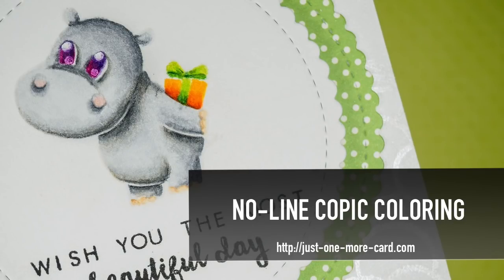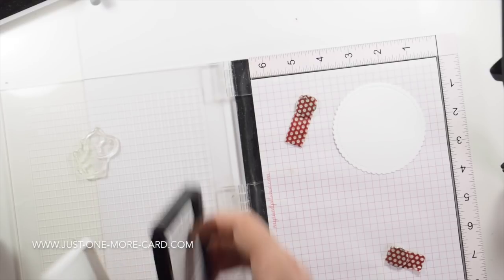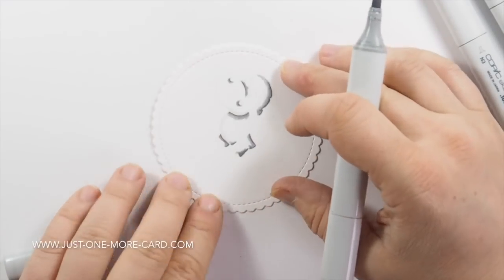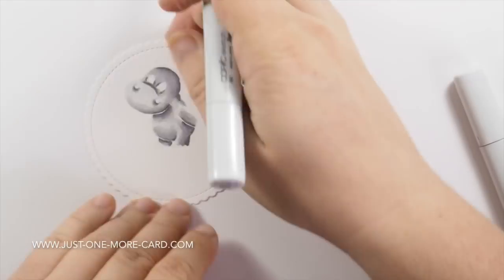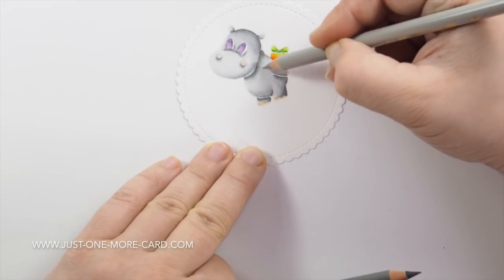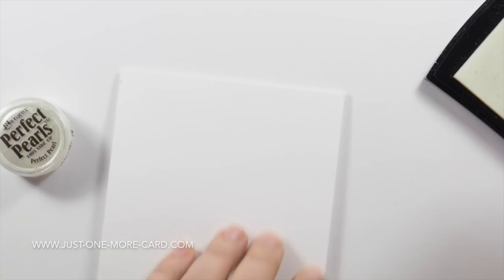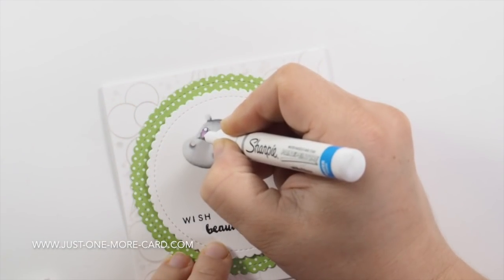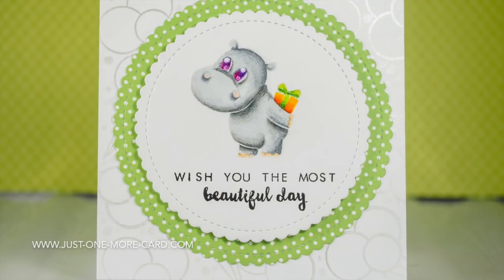No Line Coloring with My Favorite Things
• My Favorite Things HAPPY HIPPOS

• Polychromos Colored Pencil 12pc

• Sharpie Extra Fine Point Poster Paint Marker

• VersaMark Pigment Inkpad

• Tonic Studios Guillotine Paper Trimmer 12-Inch-by-6-Inch